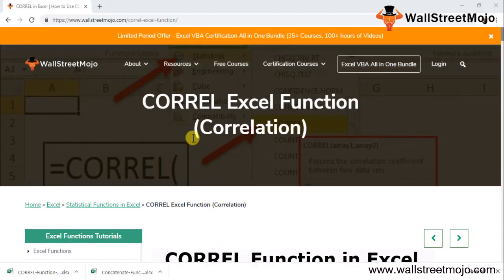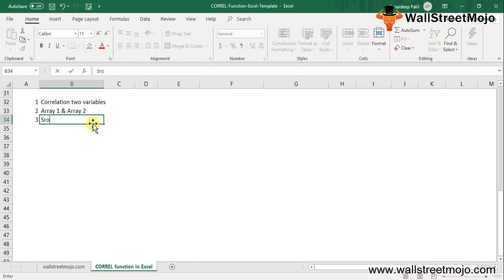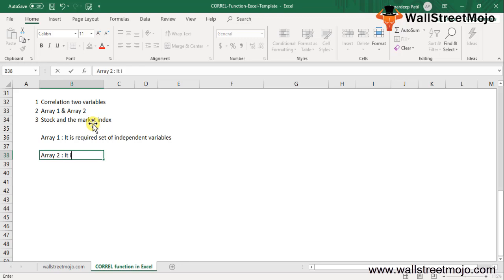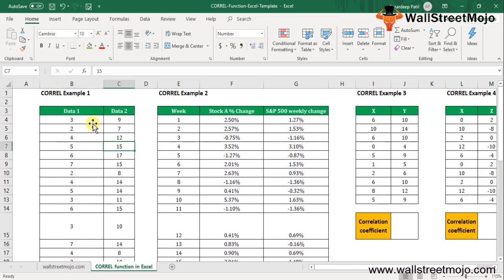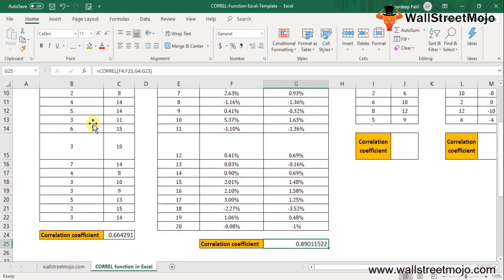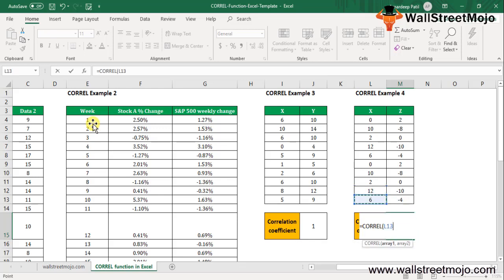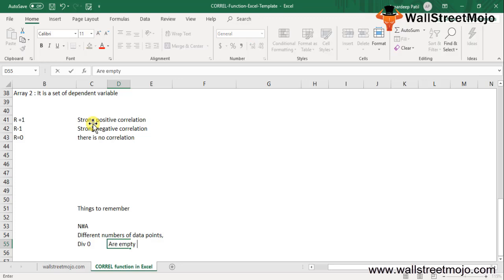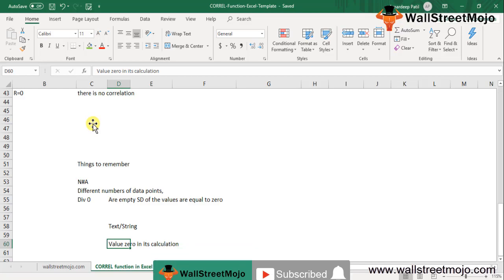CORREL Excel Function | Formula | How to Calculate Correlation in Excel?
In this video on CORREL Excel Function (Correlation), here we discuss the CORREL Formula and how to use CORREL function along with excel example.

In Excel, the function CORREL is classified as statistical functions. Excel's CORREL formula is used to determine the coefficient of correlation between two factors. It returns the array1 and array2 correlation coefficient.

CORREL( array1, array2 )

array1 = A set of independent variable is required.

array2 = A set of dependent variable.

𝐓𝐡𝐢𝐧𝐠𝐬 𝐭𝐨 𝐑𝐞𝐦𝐞𝐦𝐛𝐞𝐫 𝐰𝐡𝐢𝐥𝐞 𝐮𝐬𝐢𝐧𝐠 𝐂𝐎𝐑𝐑𝐄𝐋 𝐄𝐱𝐜𝐞𝐥 𝐅𝐮𝐧𝐜𝐭𝐢𝐨𝐧

#1 - N/A error –(CORREL) Excel correlation function by # N / A error if the arrays provided are of distinct lengths. Means, if array1 and array2 contain different data points numbers, CORREL returns the error value of # N / A.

#2 - DIV/0 error – Correlation function in Excel through the # DIV/0 error if either of the given arrays (array1, array2) is empty or if the value's excellent standard deviation is zero.

#3 - (CORREL) Excel's correlation function involves in its calculation the value zero.

To know more about 𝐂𝐎𝐑𝐑𝐄𝐋 𝐄𝐱𝐜𝐞𝐥 𝐅𝐮𝐧𝐜𝐭𝐢𝐨𝐧, you can go to this 𝐥𝐢𝐧𝐤 𝐡𝐞𝐫𝐞